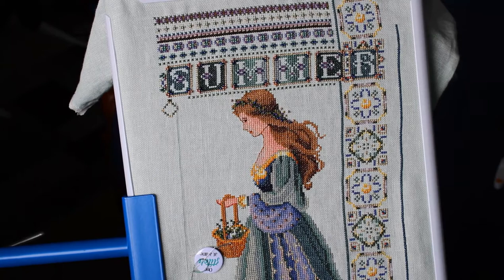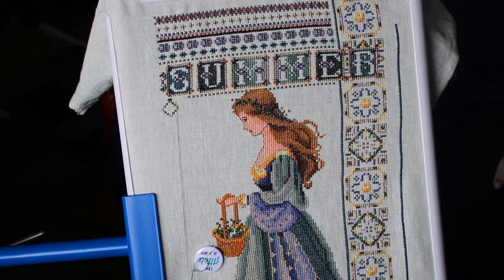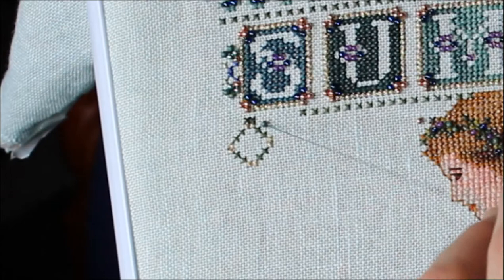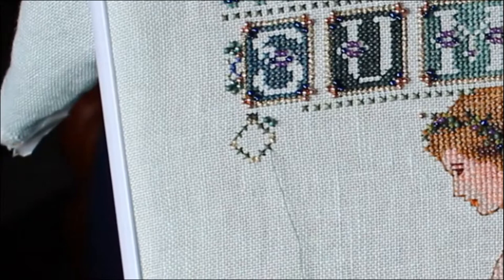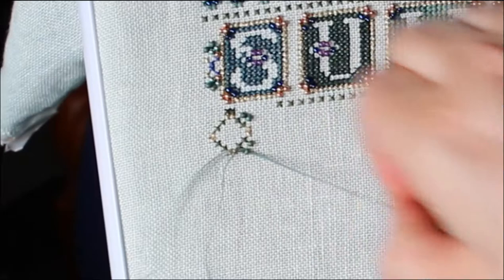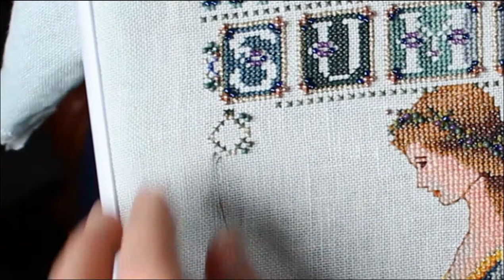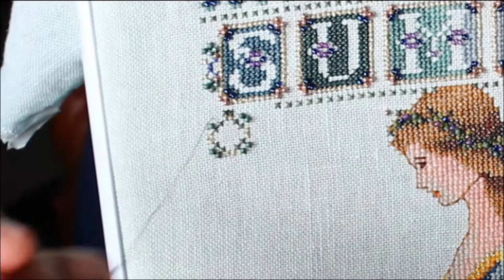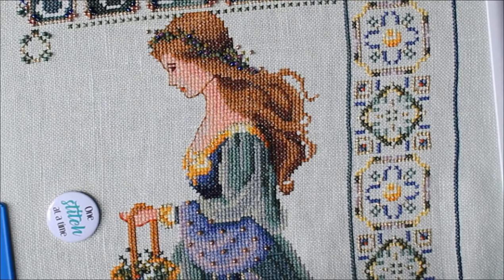Flosstube #4 - More tips on sewing beads in this stitching session- Celtic Summer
A ten minute mini stitching session with some great tips on how to sew beads on to your cross stitch project.

Pattern: lavender and lace Celtic Summer (Marilyn Leavitt-Imblum) Fabric: 28 count Cashel Linen in Sapphire Green

Check out the The Stitchy Witch Discord Community - Post your progress, or take part in our weekly "Sunday Scratch" stitching get-together.